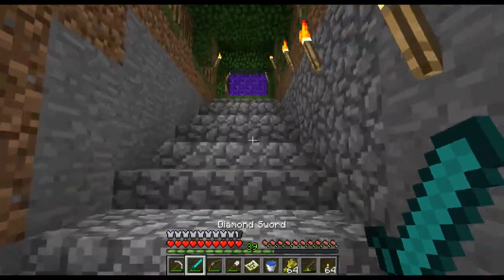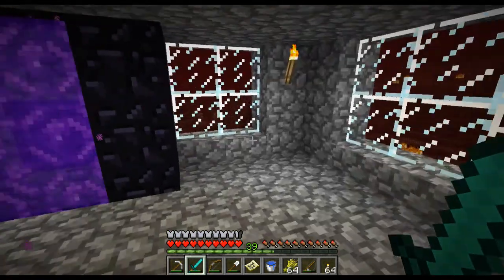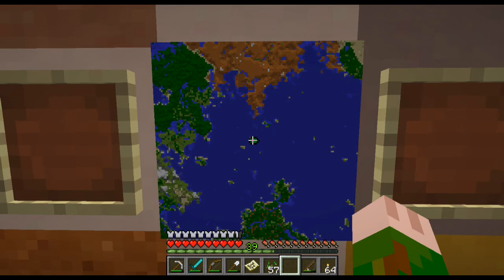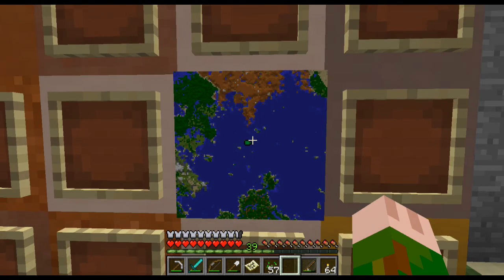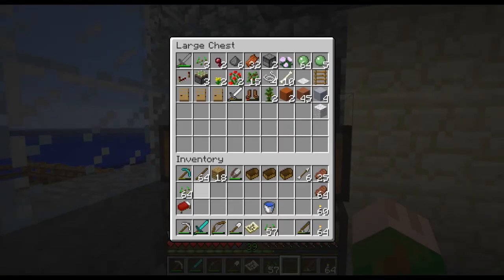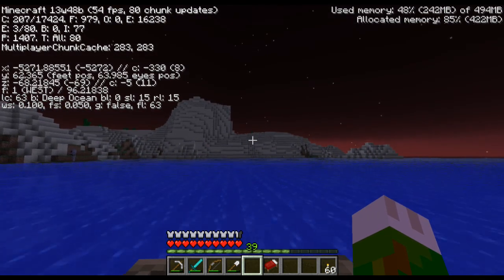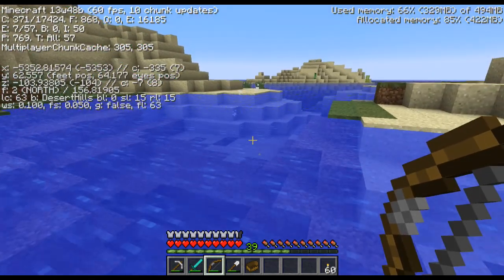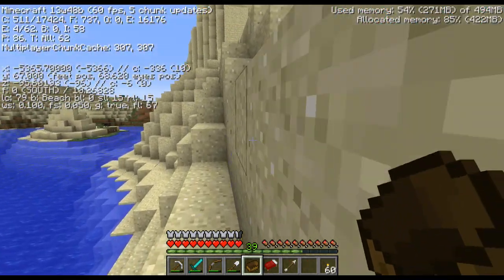Minecraft Survival S02E03 - Looking for a New Home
Survival Island is fun, but it's time to find a new home.

Note: Rendering Software Crashed - Poor Audio - Should be fixed next video

I talked about how I support Far Lands Or Bust while recording, but the footage got cut.
and support Child's Play. Thank You